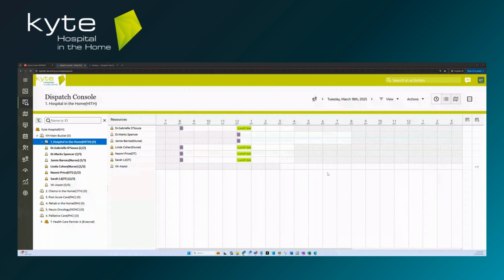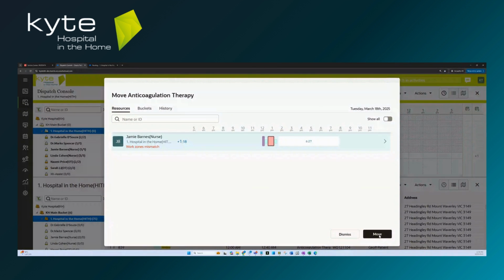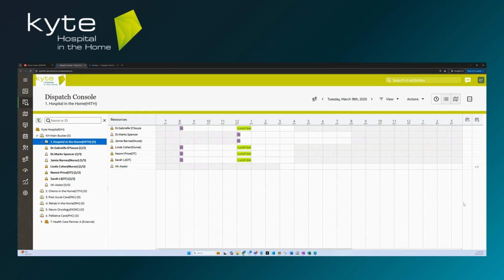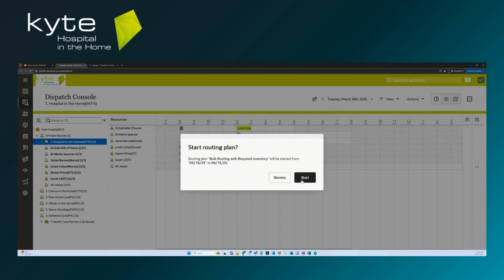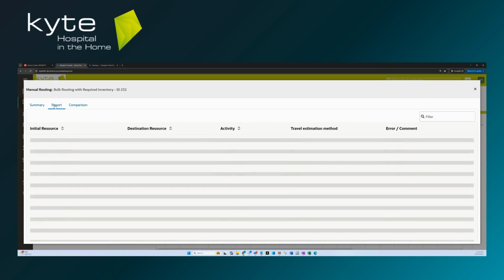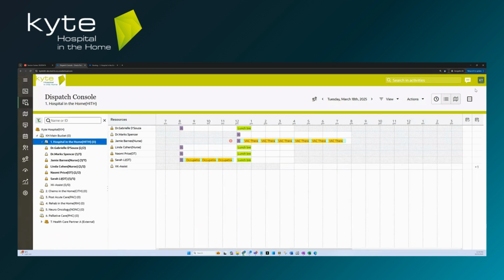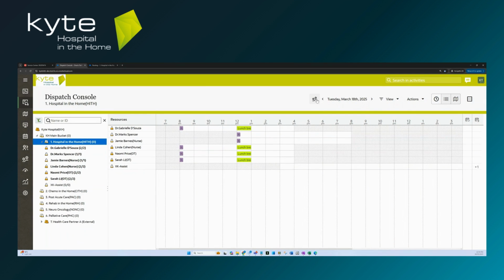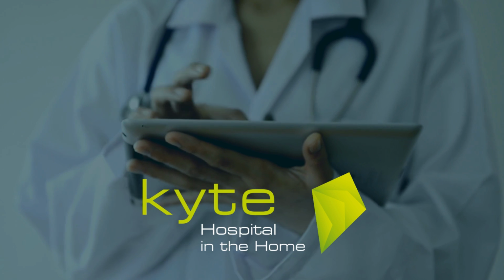Hospital in the Home / Home Care: 6 Routing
Optimising route planning based on real time traffic, ad hoc changes and unkowns.